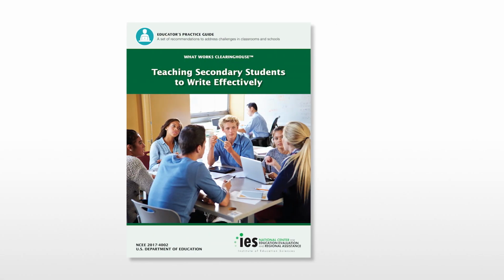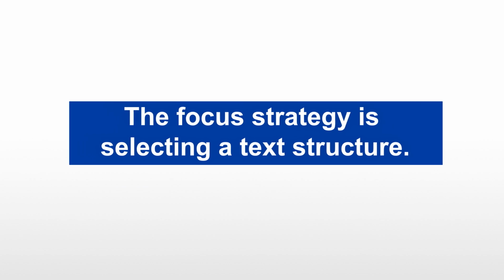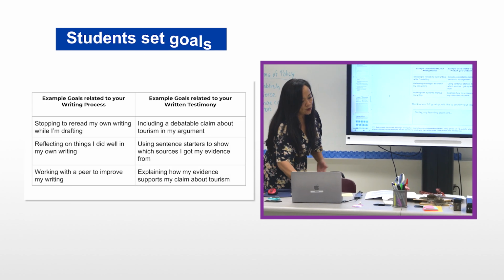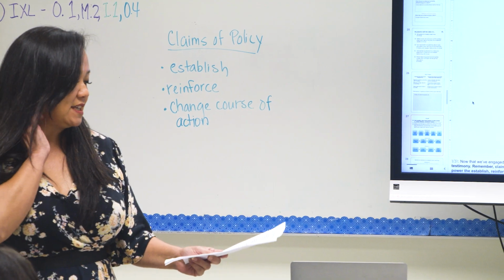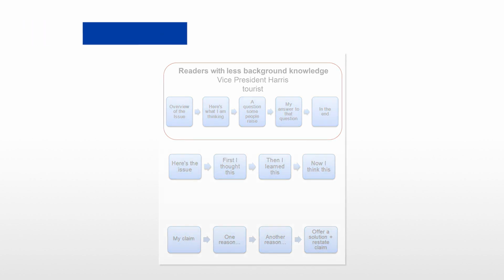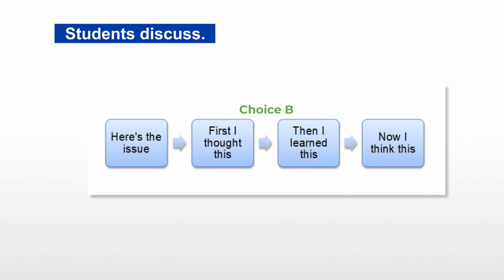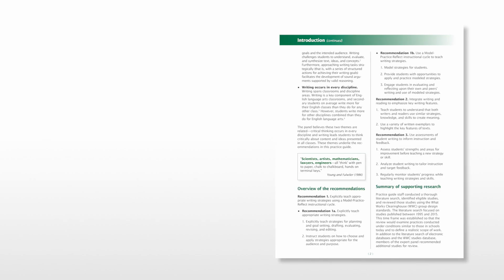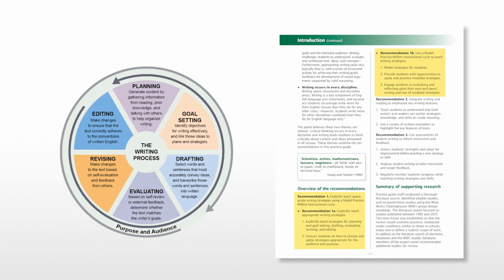Using Strategies for Planning, Goal Setting, and Drafting – Grade 8 ELA (REL Pacific)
Observe an eighth-grade class use the instructional strategy of selecting and using argument text structures to plan for writing arguments. This video, created by REL Pacific, is part of Module 2 in the Secondary Writing Toolkit.

Access the Secondary Writing Toolkit here: [insert link]

Access the Teaching Secondary Students to Write Effectively Practice Guide

This video was prepared under Contract 91990022C0010 by Regional Educational Laboratory Pacific, administered by McREL International. The content does not necessarily reflect the views or policies of IES or the U.S. Department of Education, nor does mention of trade names, commercial products, or organizations imply endorsement by the U.S. Government.